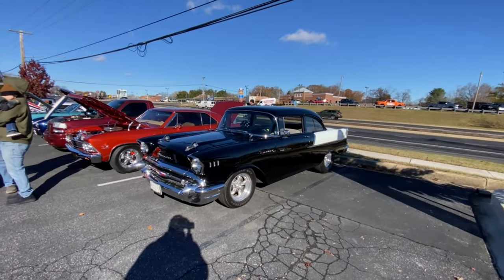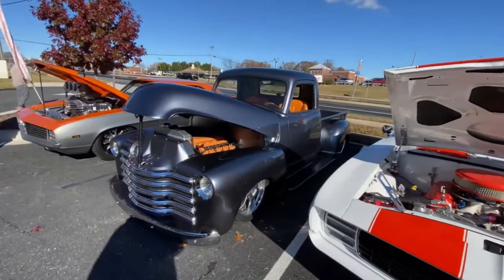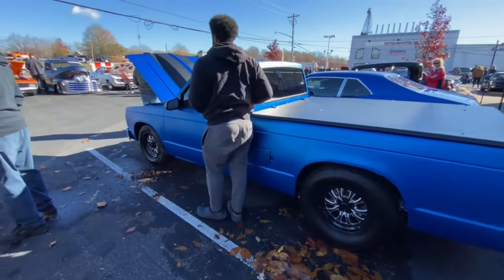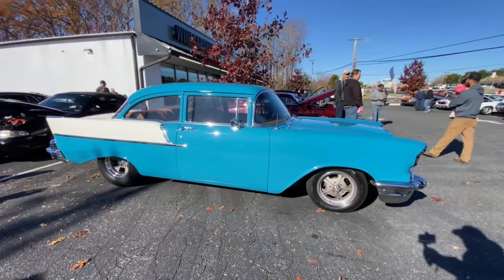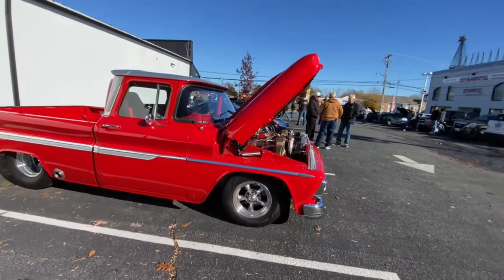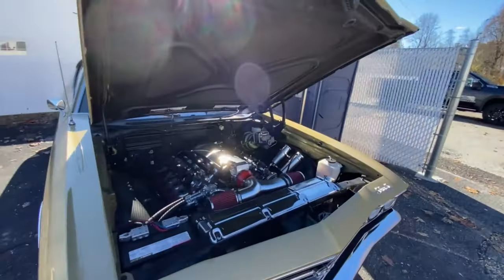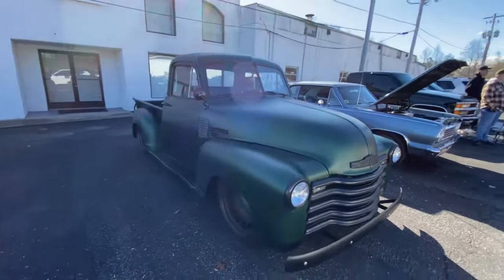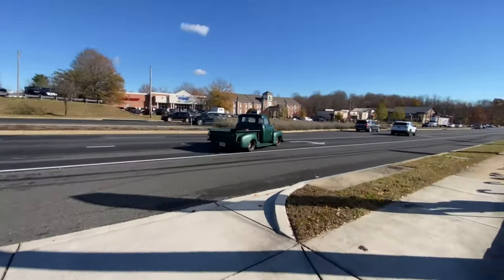Winegardner Customs & Classics Cars, Coffee, & Cigars 11-23-2024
Winegardner Customs & Classics in Prince Frederick, Maryland hosted a Cars, Coffee, & Cigars event on Saturday November 23, 2024.